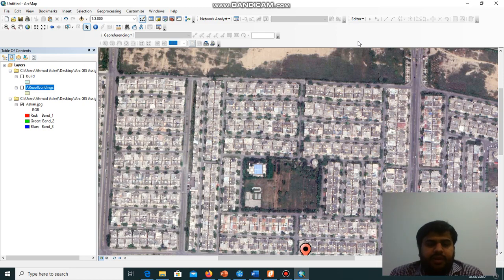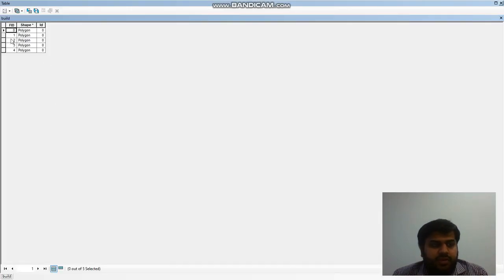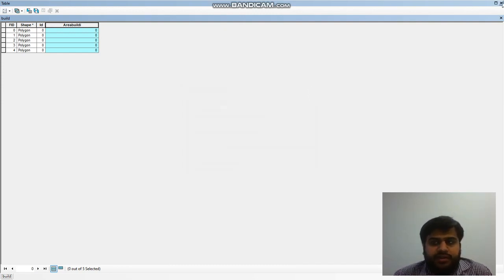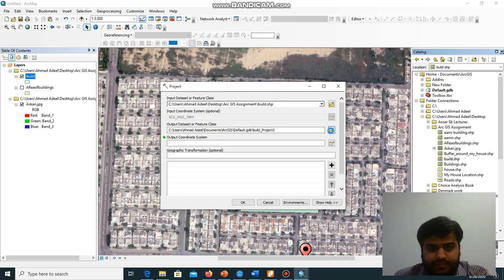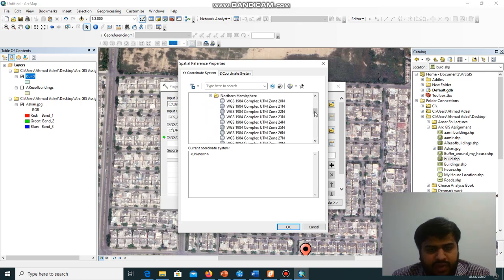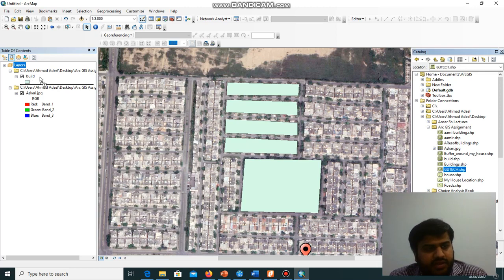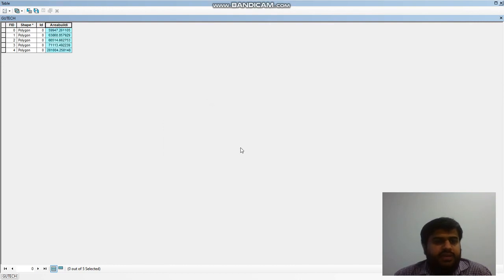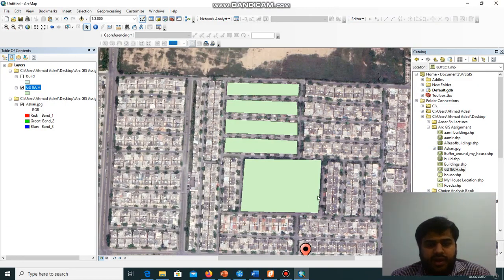Geographical Database Managemnt in GIS Session 3C